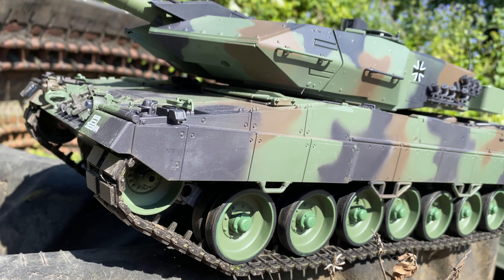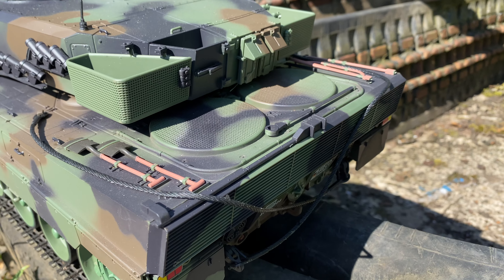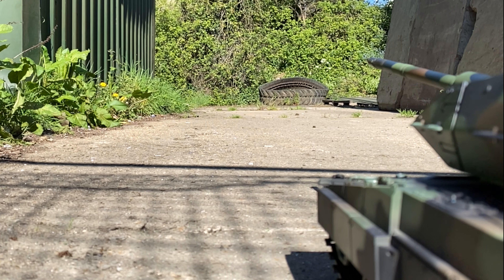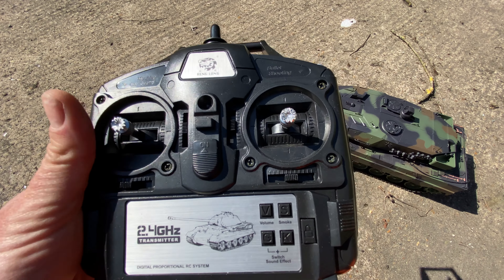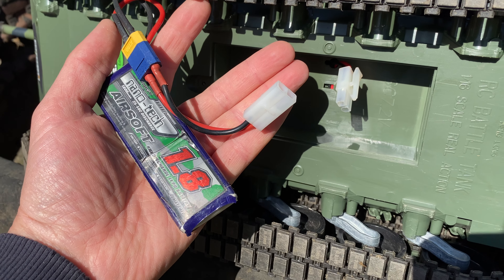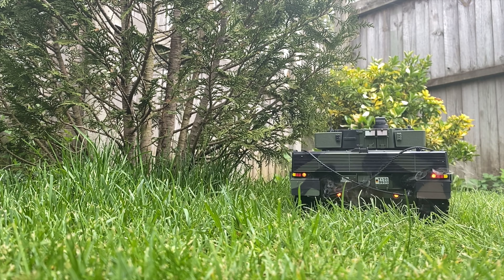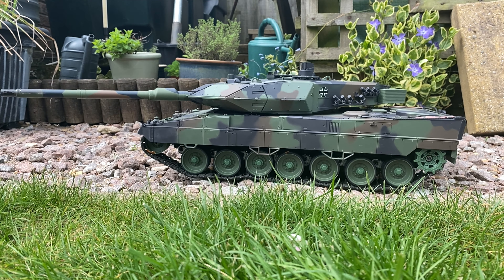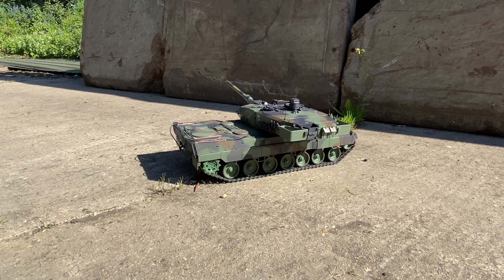So Realistic! (Heng Long Leopard RC Tank Review)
I’ve bought so much random stuff since Airsoft has been postponed, but this has to be by far my most favourite thing.
This is the Heng Long Leopard 2a6.
It’s a 1/16th scale (RC) Radio Controlled Replica of the real thing.
The Leopard has approximately 50 meter range and a 20 minute runtime with the battery provided.
The canon on the Heng Long RC Tank fires Airsoft 6mm BBs and holds up to 65 BBs.

and are available in all popular sizes. Bios are available.